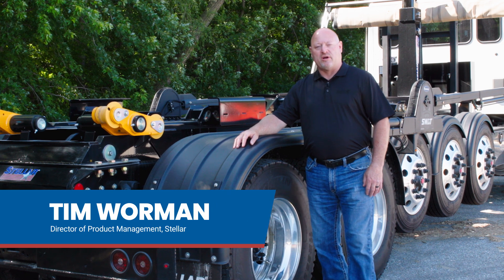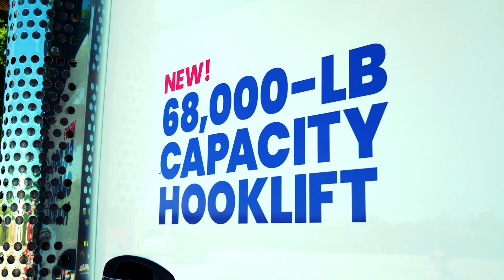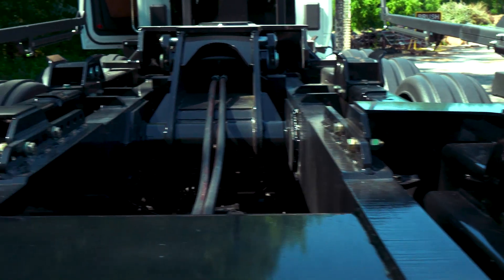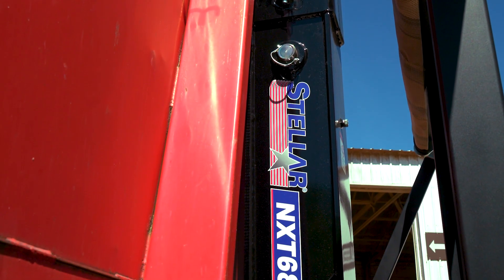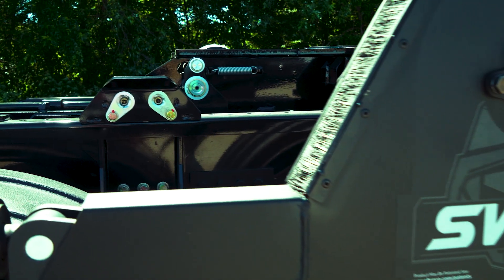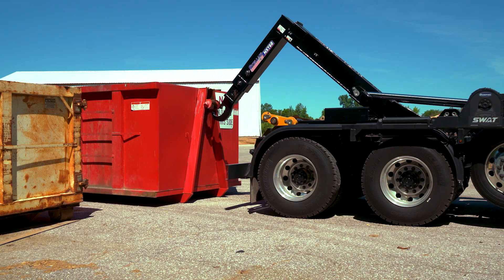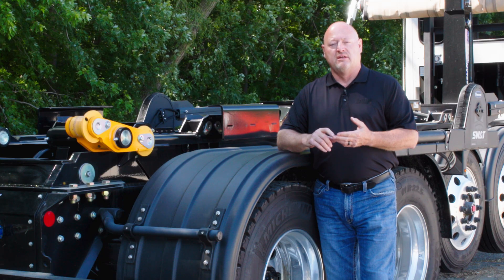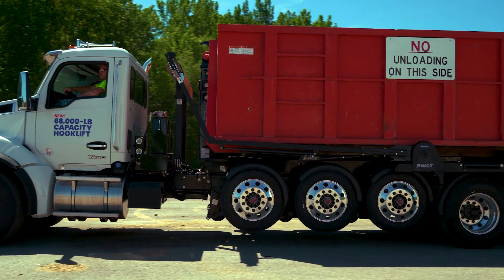Stellar NXT68 Hooklift: Setting New Industry Standards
Tim Worman, Director of Product Management at Stellar, walks through the newest hooklift in the Stellar NXT™ series lineup with the NXT68.

With a 90,000-lb pull capacity bumper, the NXT68 hooklift has set new industry standards. This includes an unparalleled load height of 12.5″ and impressive capacities, including 68,000 lbs at 62″ hook height, 57,000 lbs at 54″ hook height and a remarkable 68,000-lb dump capacity. Available for 16′ – 22′ containers, the NXT68 Hooklift promises to redefine material handling capabilities across the waste management landscape.